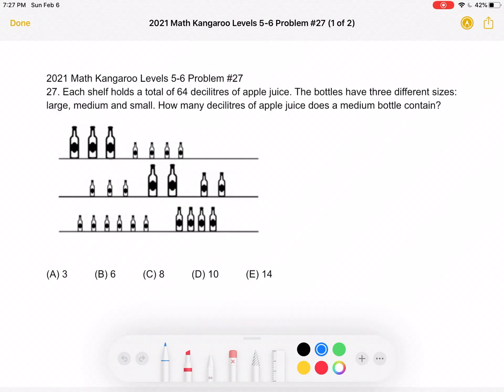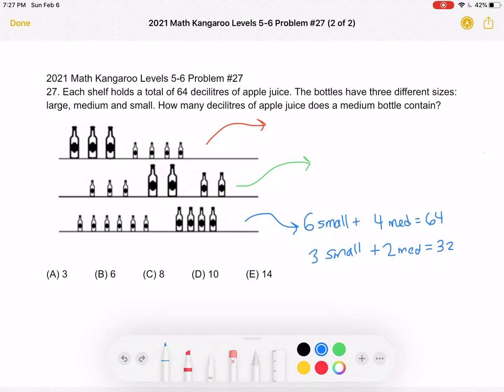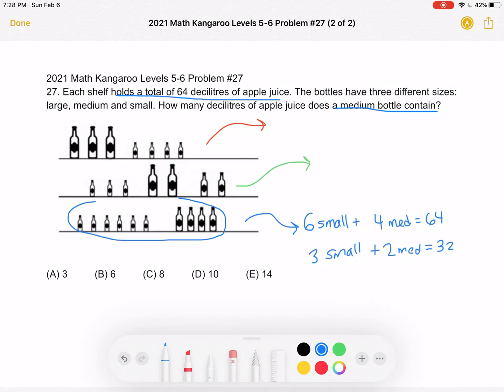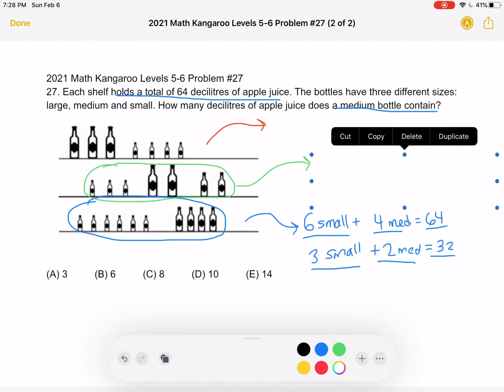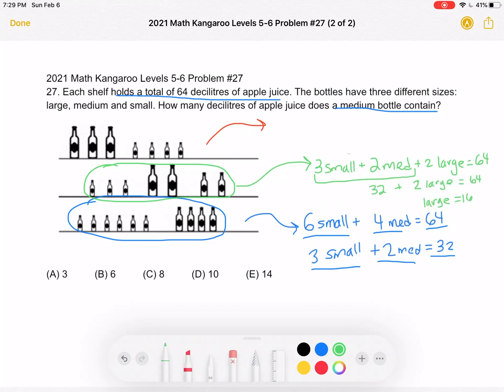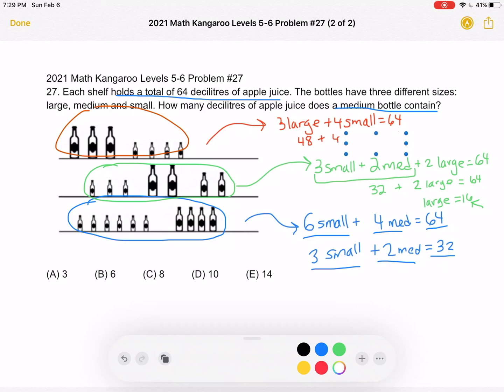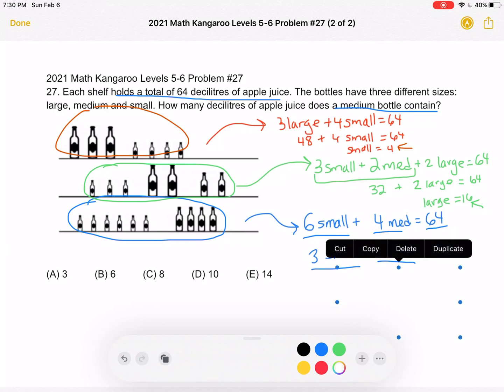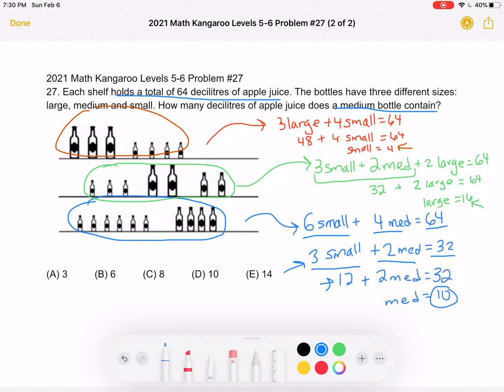2021 Math Kangaroo Levels 5-6 Problem #27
2021 Math Kangaroo Levels 5-6 Problem #27
27. Each shelf holds a total of 64 decilitres of apple juice. The bottles have three different sizes: large, medium and small. How many decilitres of apple juice does a medium bottle contain?

[Shelf 1: 3 large bottles, 4 small bottles]
[Shelf 2: 3 small bottles, 2 medium bottles, 2 large bottles]
[Shelf 3: 6 small bottles, 4 medium bottles]